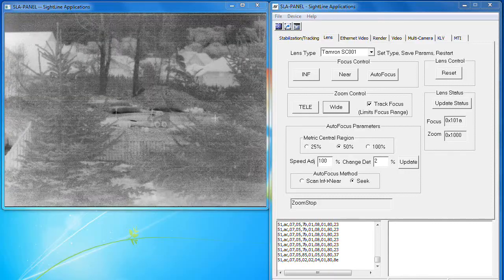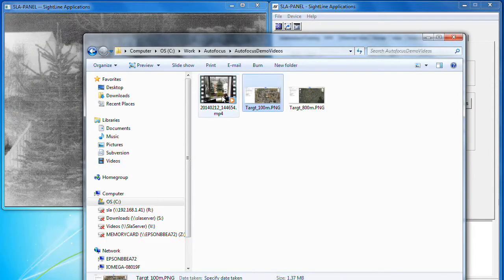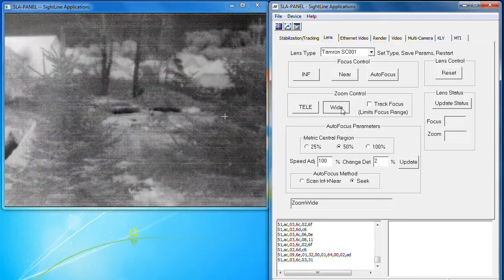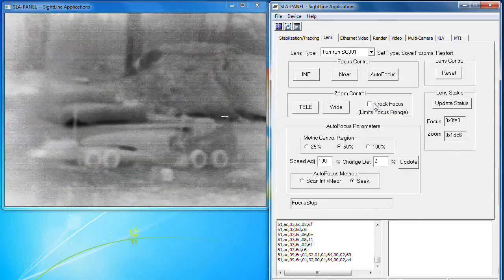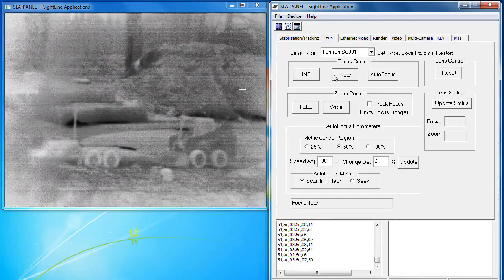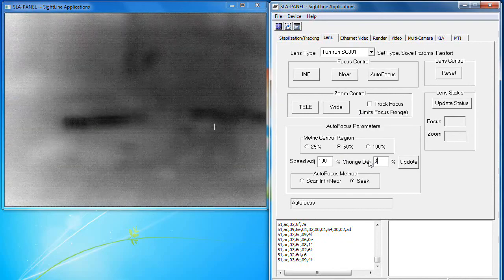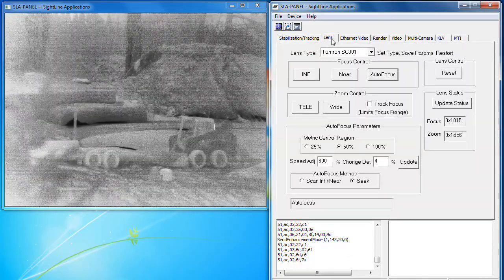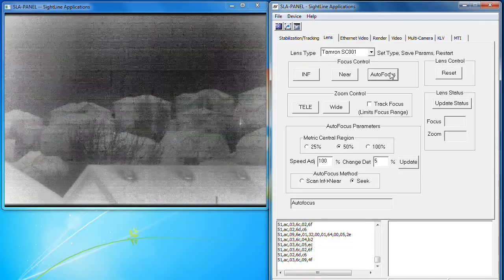SLA AutofocusDemoVideo 12Feb2014